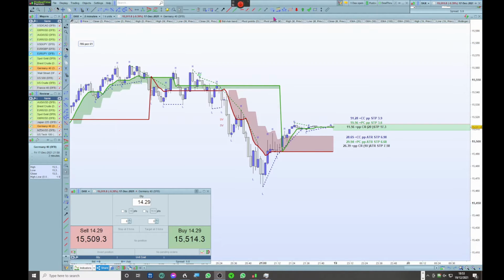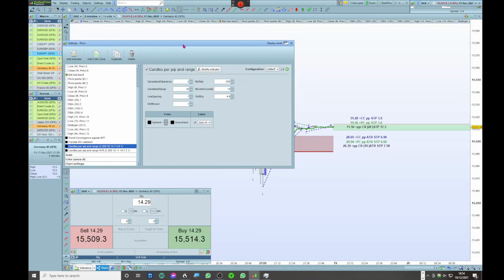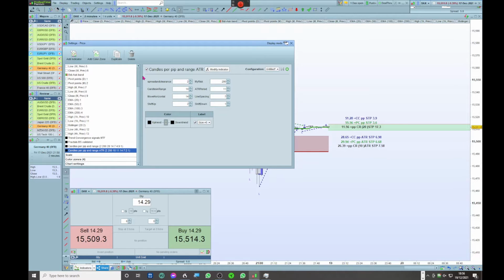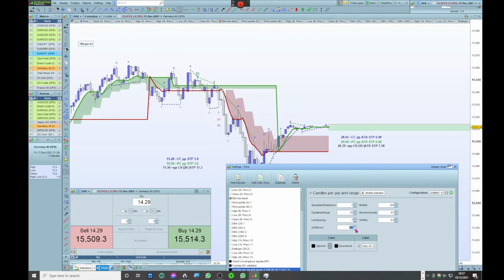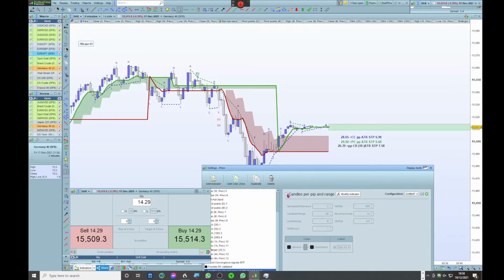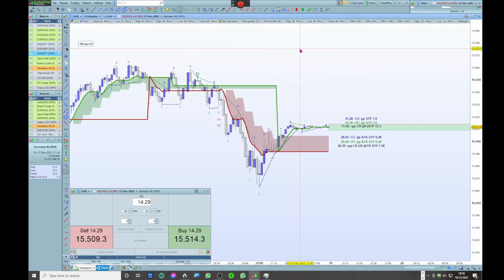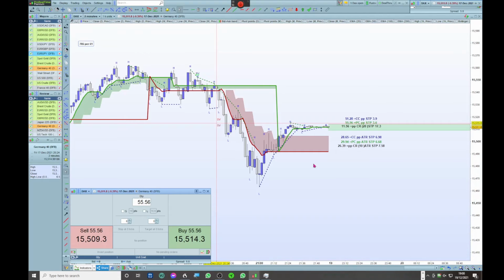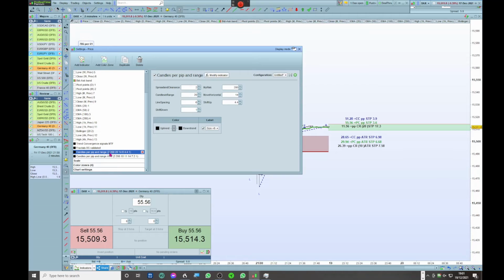Display of amount per pip with stops for Candles and Ranges inlcuding ATR stops Video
Shows the amount per pip to trade and stop for Candle Entries and ranges Directly on charts freeing up time for better execution of trades.